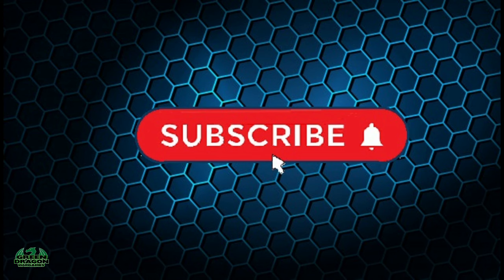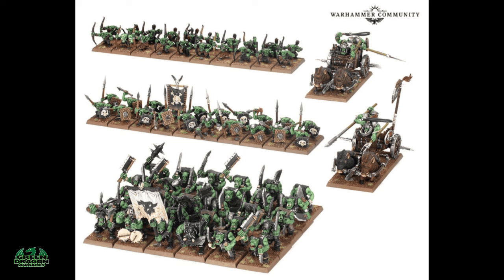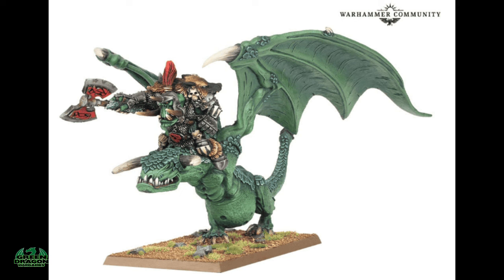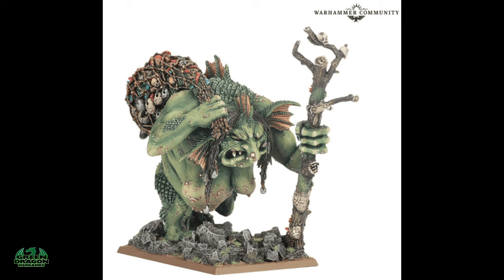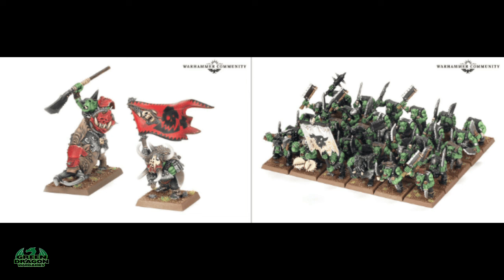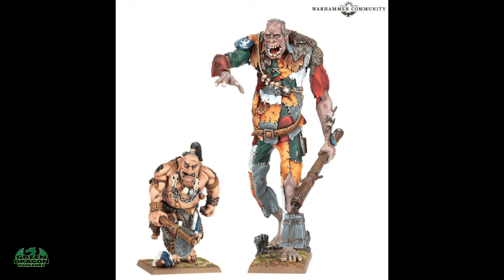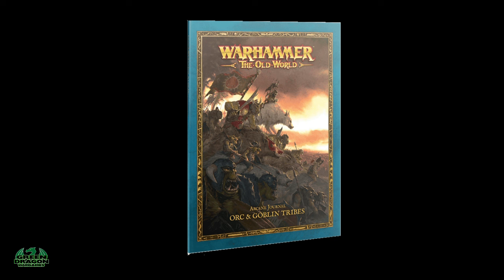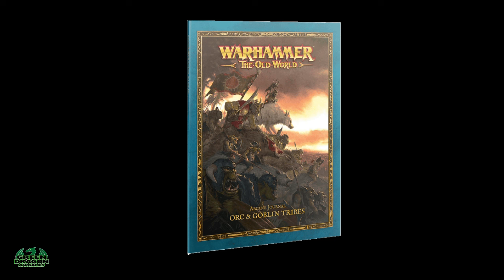The Old World Orc Pre-Orders - Episode 24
Hi fellow wargamers

This week the Orc and Goblins go on pre-order, i look at whats available for the followers of the Waaaaar.